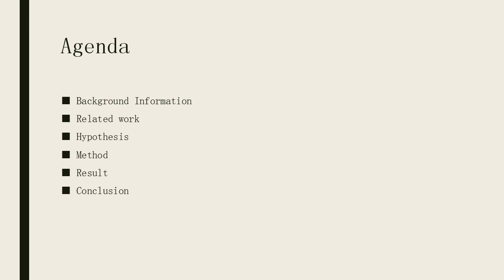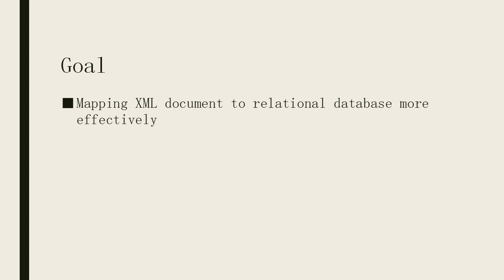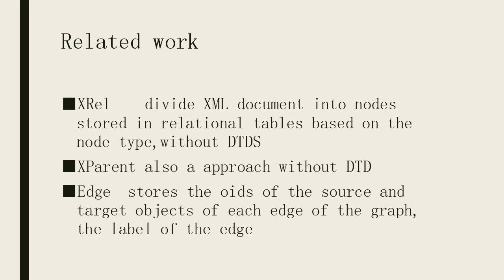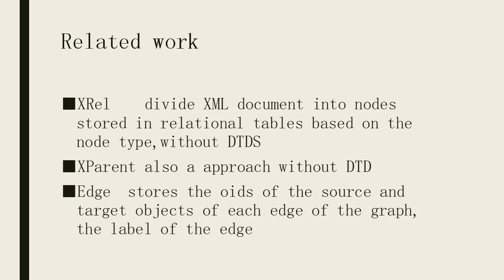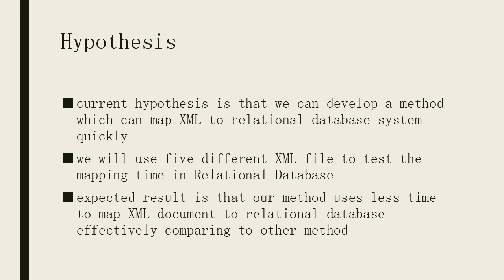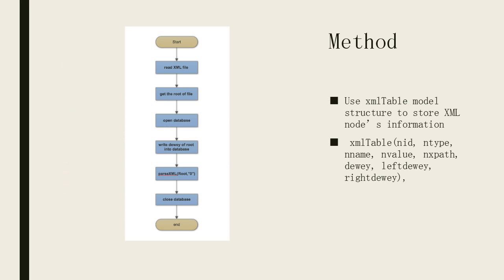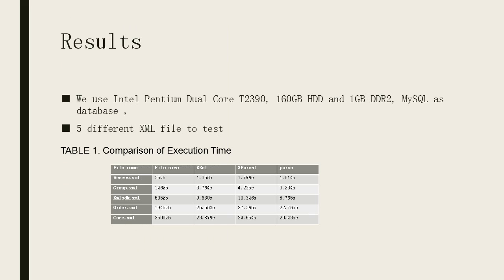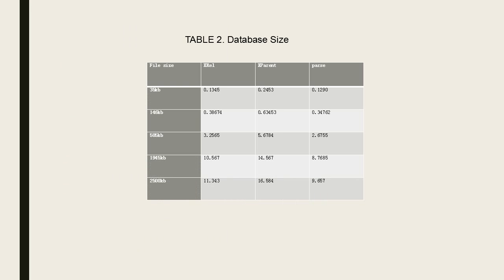cloud computing presentation